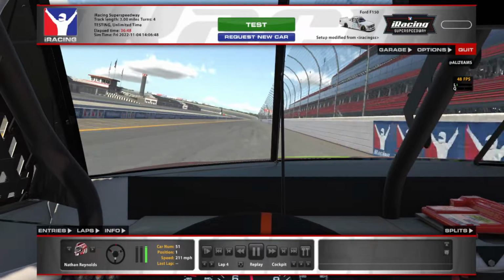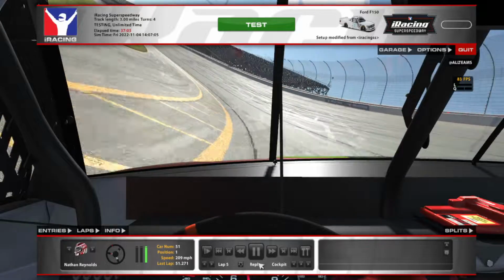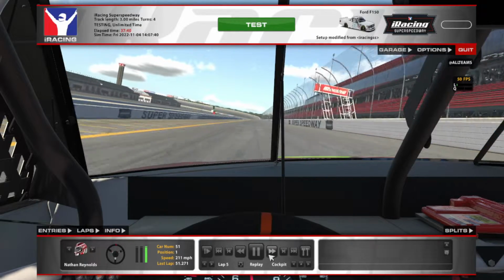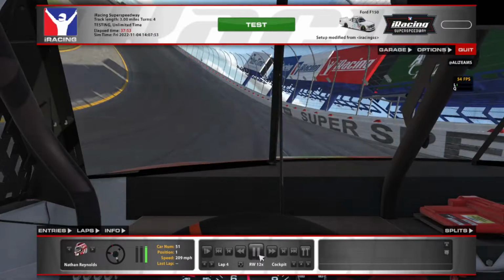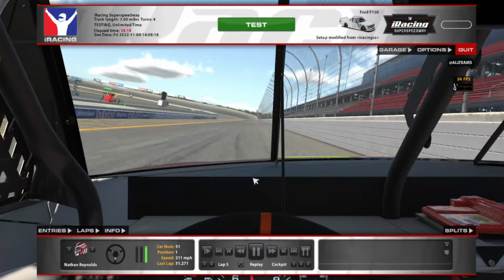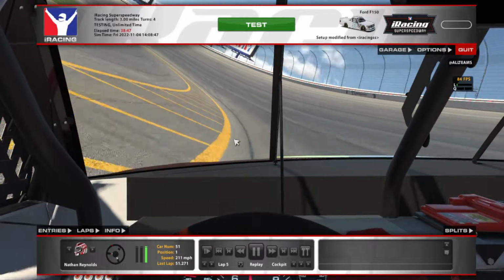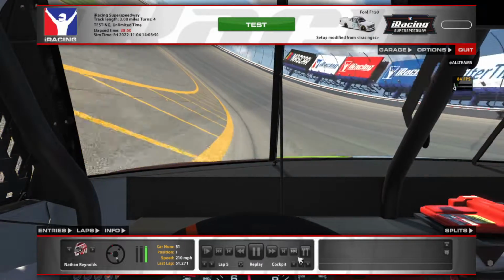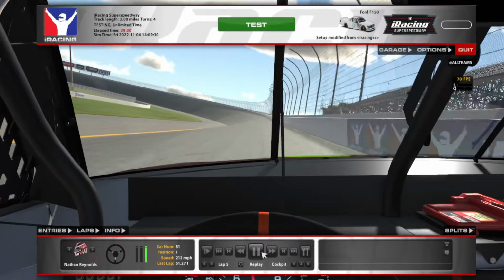Qualifying Breakdown // iRacing C-Fixed Trucks at iRacing Super Speedway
iRacing NASCAR Camping World Truck Series Qualifying Guide for iRacing Super Speedway . C-Fixed. Lap time is a 50.359 on a 22% track state for qualifying. (track state may vary in official qualifying)

Steering Ratio
Qualifying - 12:1
Race - 16:1

Offset: +9 for both

-Brake Bias-
65% for Qualifying
60% (57% - 63%) for the Race

(All offsets are strictly a personal preference. They do not simply make you faster. It is all related to driving style and comfort.)